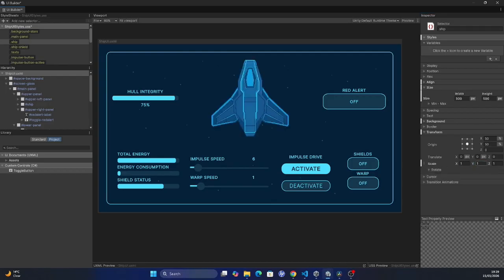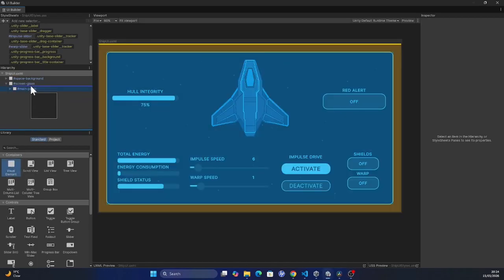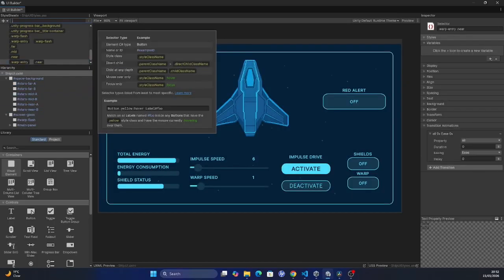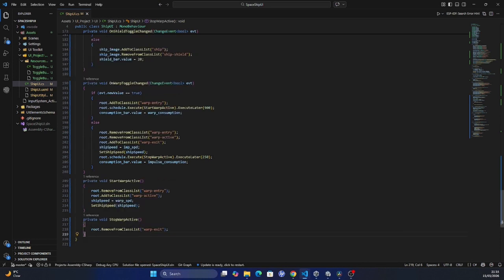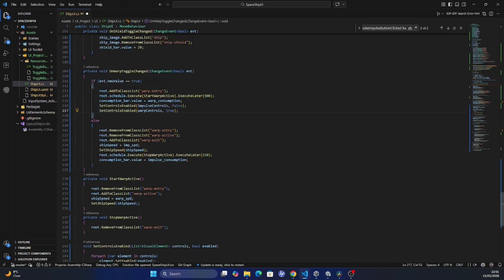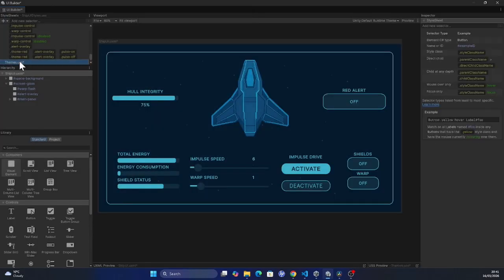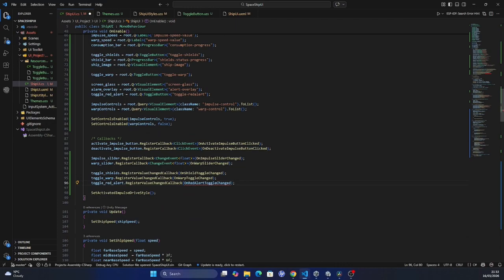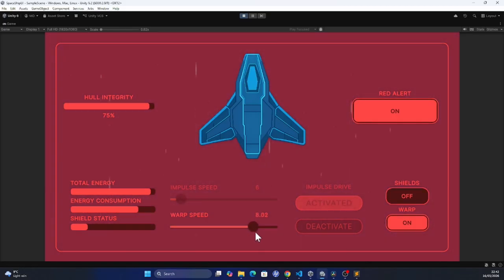Unity UI Toolkit Animations, Themes & Sound Effects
In Part 6 of our series, we are adding the final layers of polish: dynamic USS transitions, theme swapping, and audio triggers.